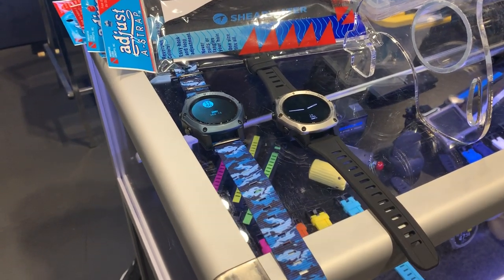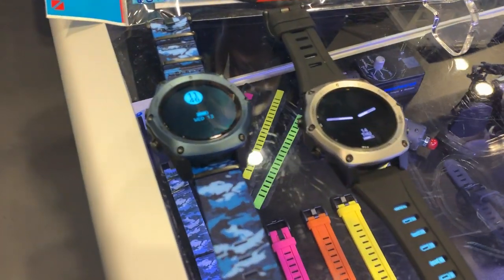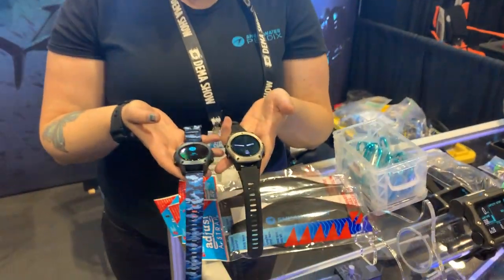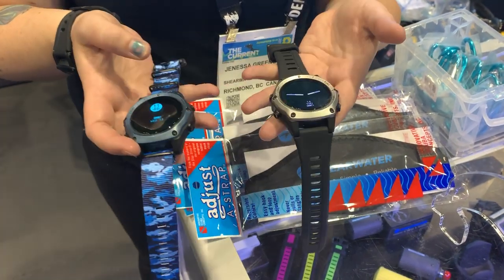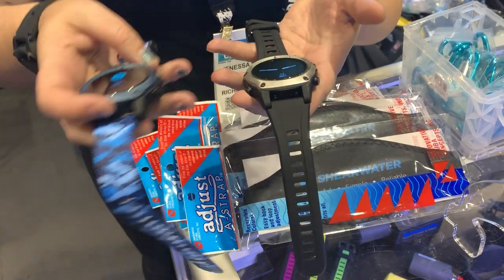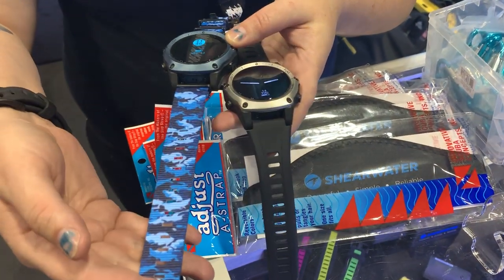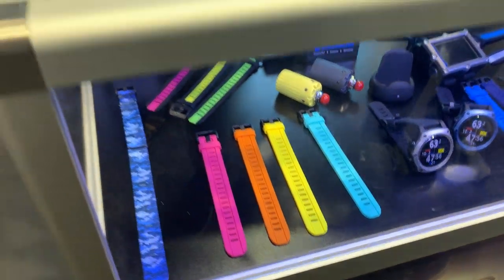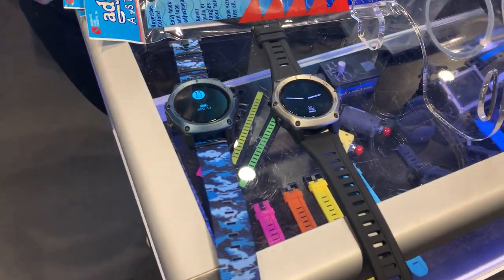DEMA Show 2019: Shearwater Teric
The Shearwater Teric made a splash in the dive community last year—now it's available in a wide variety of colors and bezel options.